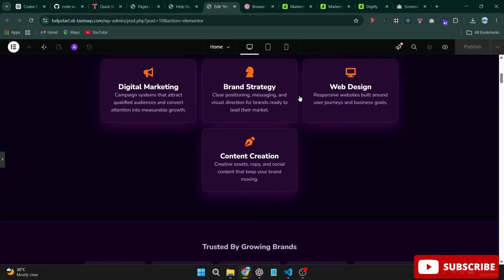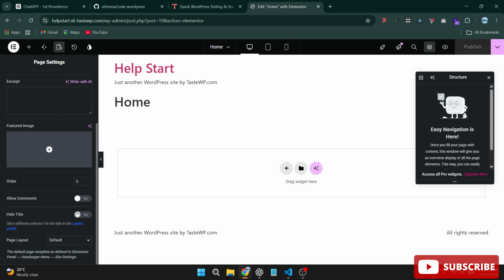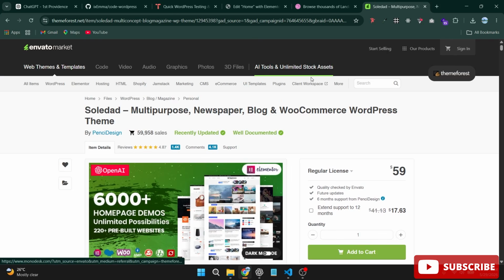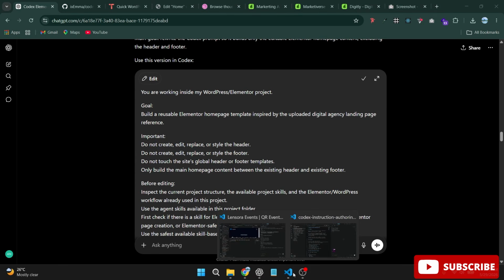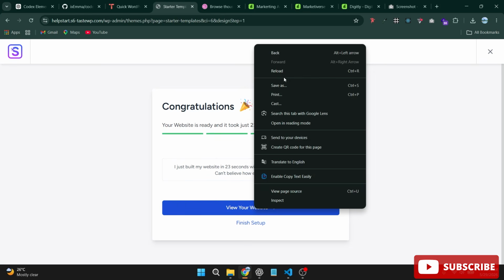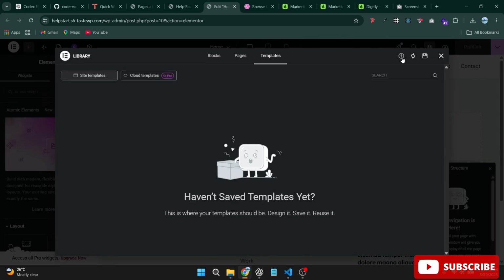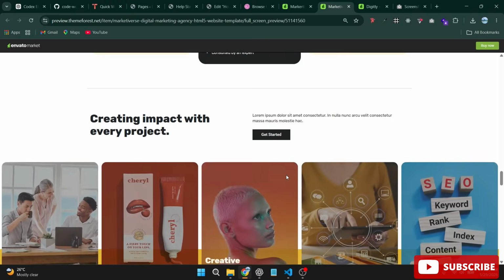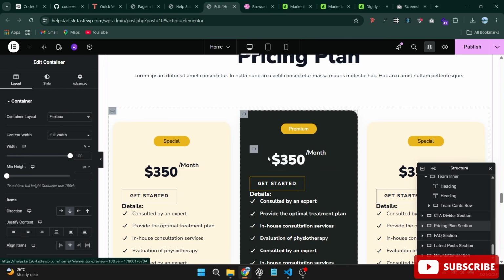How to create a WordPress Website with GPT Codex AI and Elementor… This Workflow Is Overpowered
In this video, I show you my Codex-to-WordPress workflow for building Elementor websites faster using AI, design references, staging websites, GitHub repository files, and custom Codex skills.

This is not just a random AI website build. I start with a staging WordPress site, show how to use the GitHub repository, find a design reference, create the GPT prompt, move into Codex, use the starter template plugin, explain the custom Codex skill, and finally import the JSON Elementor template into WordPress.

We also cover:
• How to start from a staging WordPress website
• How to use the GitHub repo for the workflow files
• How to choose a design reference before building
• How to write a better GPT prompt for Codex
• How Codex helps structure the WordPress build
• How the starter template plugin fits into the workflow
• How my custom Codex skill works
• How to import a JSON Elementor template
• How to use AI without losing control of the design
• How to build Elementor-ready WordPress pages faster

This video is for WordPress designers, Elementor users, AI builders, freelancers, and web designers who want a cleaner workflow for turning design references into editable WordPress website templates.

Timestamps:
0:00 Intro
1:12 WordPress dashboard
3:42 How to use the GitHub repo
5:39 Getting the design reference
7:16 GPT prompt
10:15 Codex workflow
12:05 Starter template plugin
14:33 Codex skill explained
16:53 Import JSON Elementor template
25:00 Final result and next steps